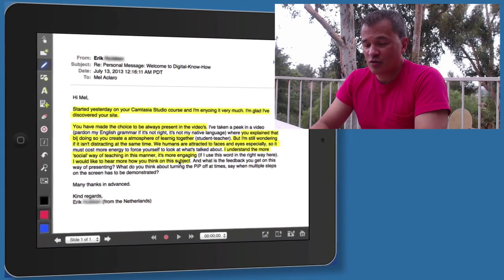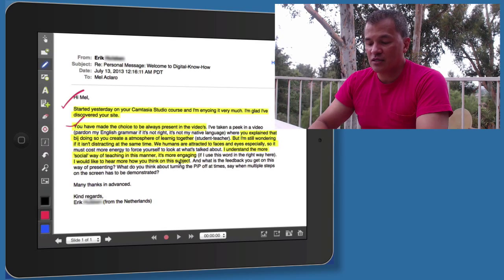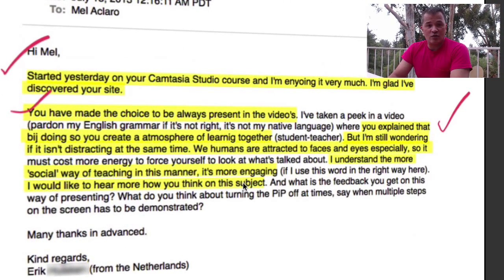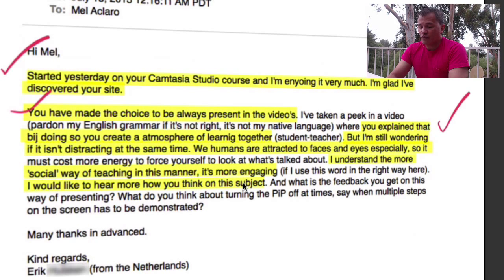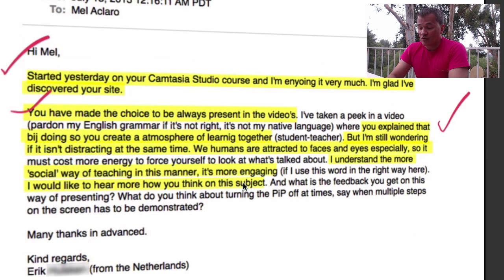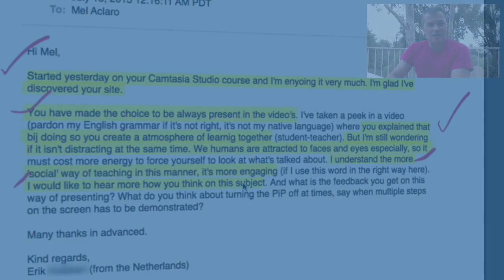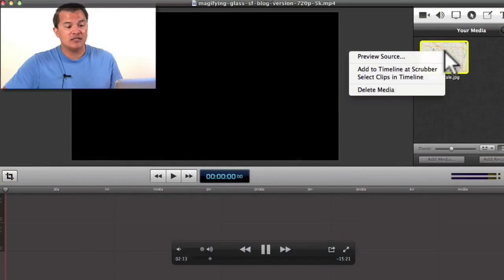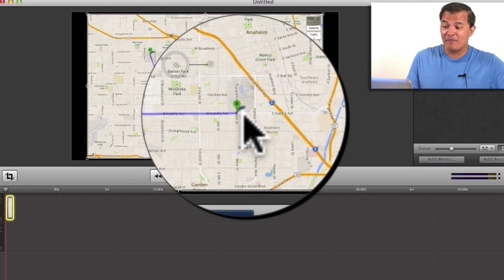Screencasting Q&A - Why use "picture-in-picture"?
Like many presentation styles, there's more than one way to have an effective online presentation.  The main thing is to keep trying different techniques AND keep reflecting on feedback you get from your learning network.

My choices about how I include picture-in-picture in my screencasts is influenced by a desire to make each presentation as much like the "feel" of a classroom environment.  More often than not, there's a benefit to seeing the instructor's non-verbal mannerisms and gestures.  Not including a picture-in-picture video can rob the learner of non-verbal cues and facial expressions that can otherwise enhance the learning environment.

MORE FROM MEL

CONNECT